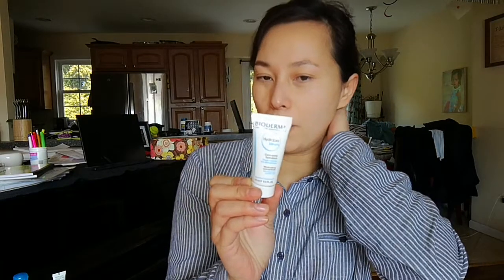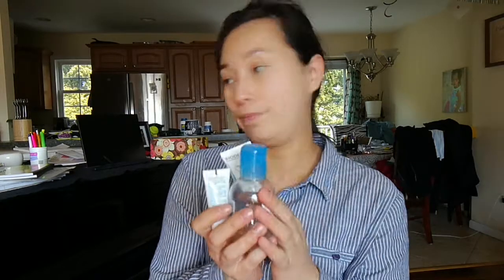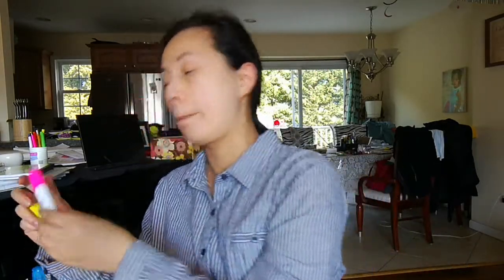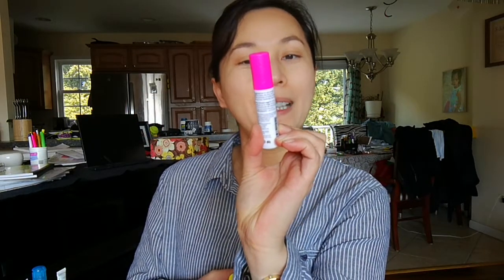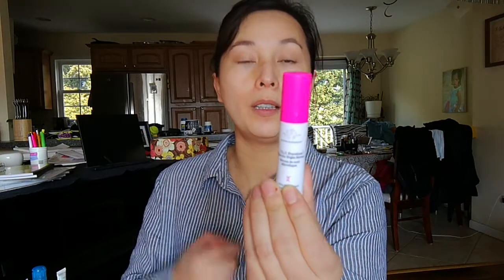Skin care empities: Bioderma, SKII, and Drunk Elephant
Just finished all trail size of Bioderma, SKII, and Drunk Elephant products! So glad that I can finally go back to use my the Ordinary stuff!